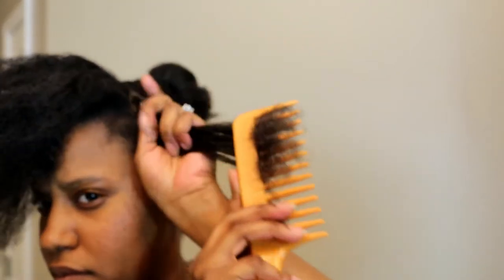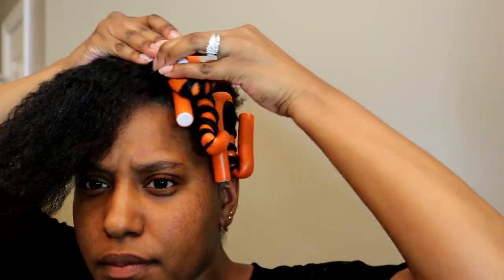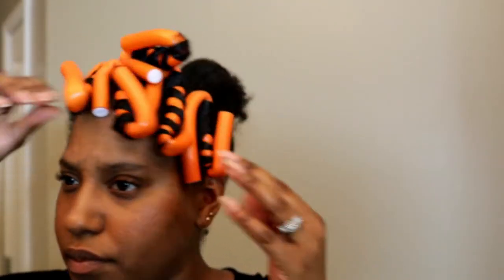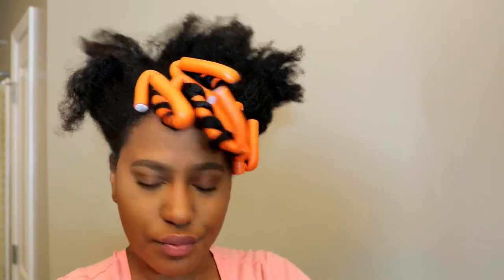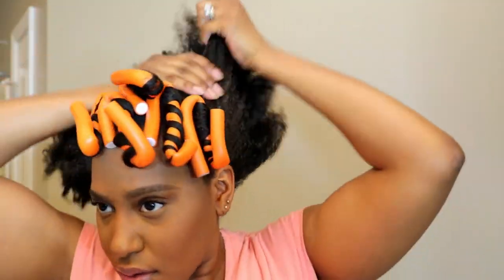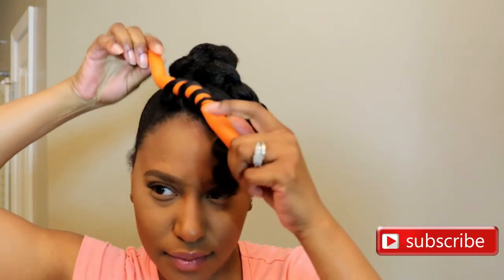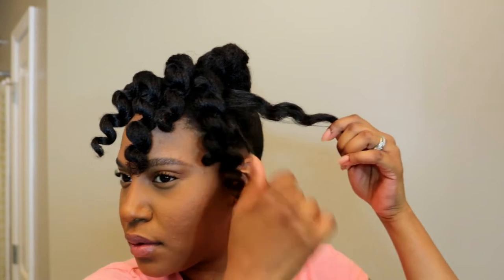Curly Bangs & Bun|Heatless Curls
This has become my go to hairstyle. It's so simple and cute! I hope you guys enjoy!

Products~ Carol's Daughter Sacred Tiarre Leave-in Conditioner
                    Ego Styler  Gel Clear
                     Gorilla Snot Gel
                      Orange Flexi Rods

Follow Me~
Intagram @livelaughlovenow